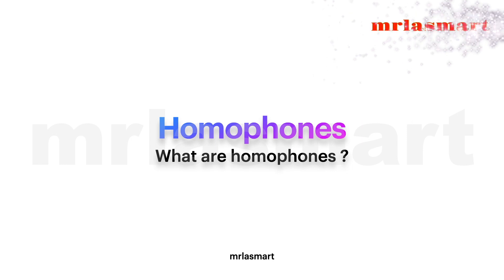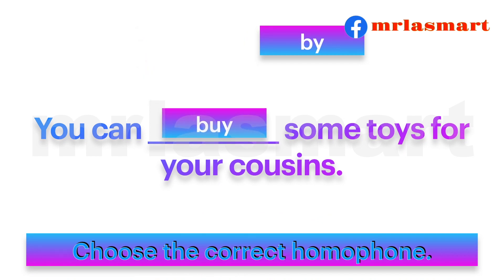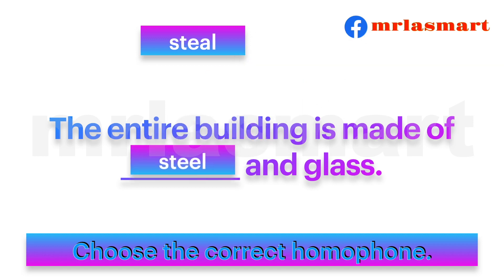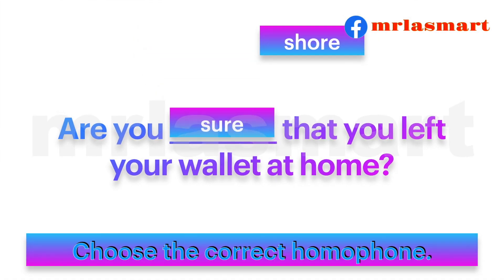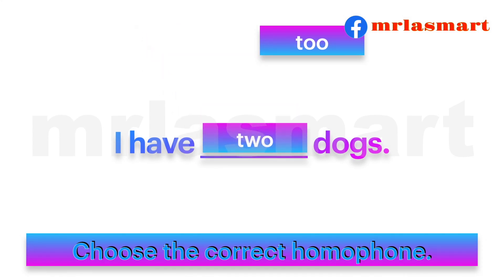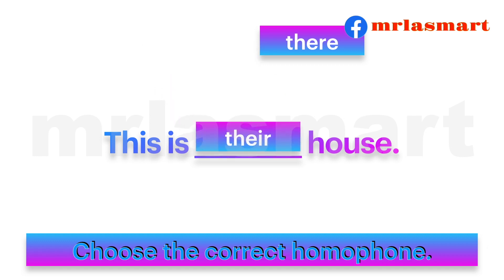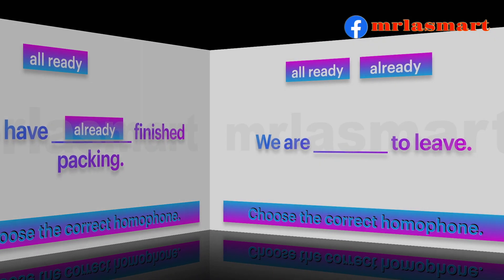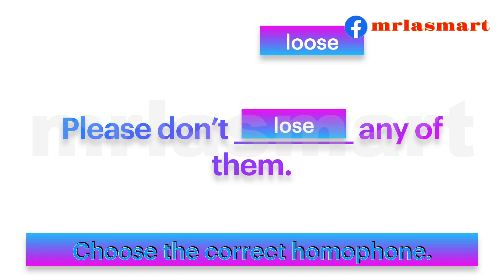Choose the Correct Homophones | Merryland Academy Digital Classroom